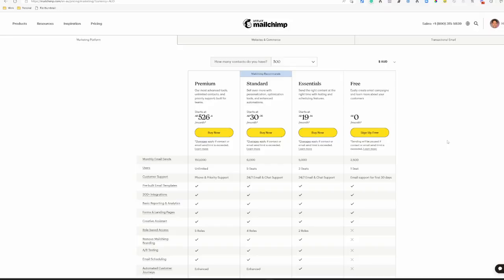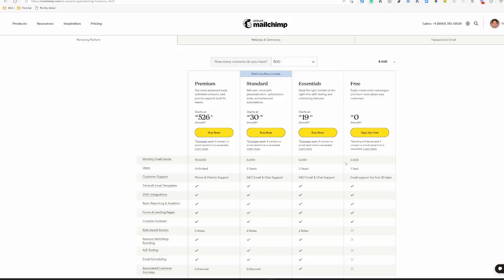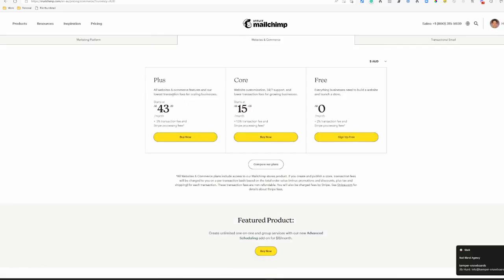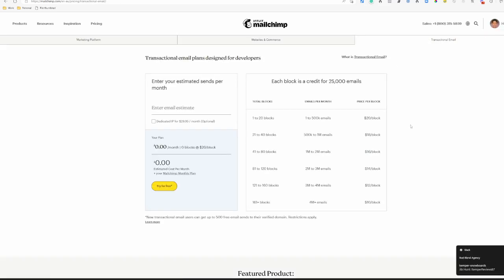Pricing Comparison: Mailchimp vs Klaviyo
In this video, I compare the cost and features of MailChimp and Klaviyo.

It's a question I'm often asked when people are moving to Klaviyo from other platforms so I hope it's useful!